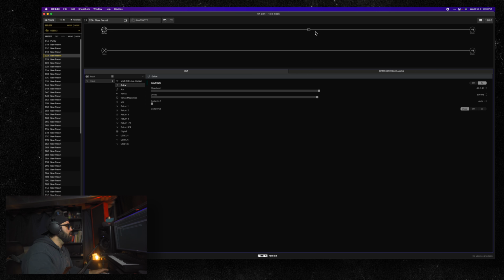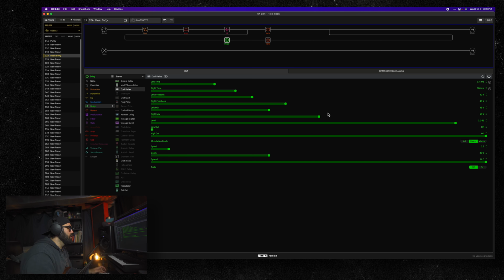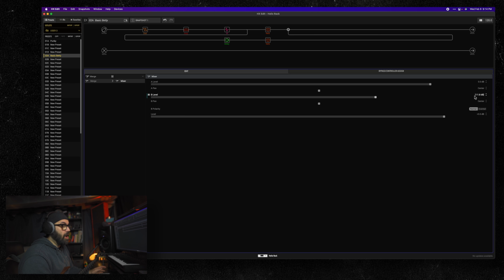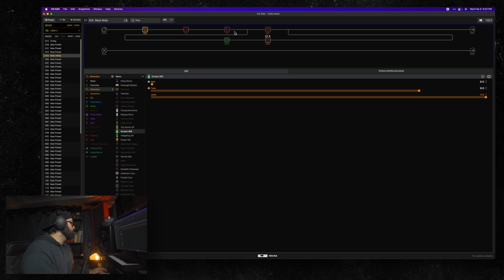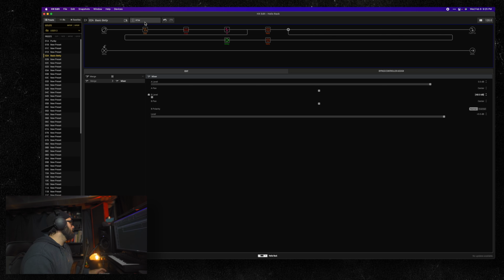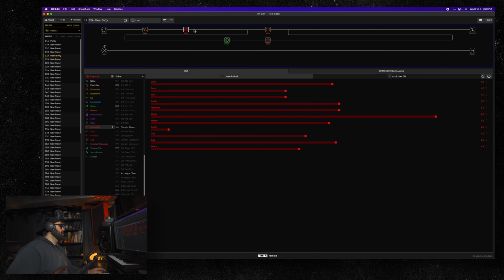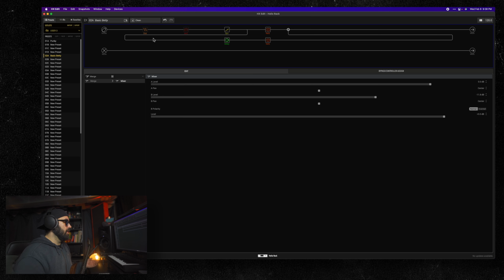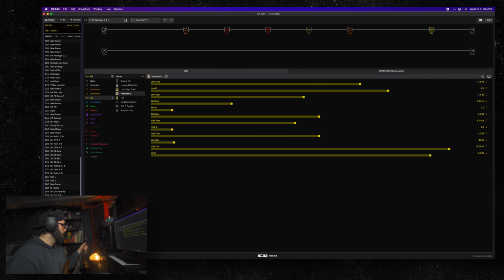Line 6 Helix and Snapshots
Helix and Snapshots. I'm like, 7 years too late. Snapshots where introduced in 2016 and while I've made mention of them in various videos, but I don't know that I've done a specific video on fiddling with Snapshots.

So that's what we are going to do.

MERCH!

Camera Gear

Streaming

Connect

00:00 Intro
01:36 What this video is, and what this video isn't...
02:43 Let's start the process of building this out
03:25 The Rythm tone
04:44 Adding that room reverb
05:27 Tweaking the tone a bit...
06:00 The base for all the snapshots and naming
06:08 Disclaiming my use with the Helix Rack and lack of floor switches
06:40 We are working within HX Edit
06:48 Creating a "parallel path" for the lead tone
07:53 Something happened with my Screen Capture
12:18 The Lead tone is ready, now let's make it a snapshot
12:56 Right-Click on a Parameter to edit with a SNAPSHOT
14:50 Editing parameters inside of the CORRECT SNAPSHOT
18:10 Let's TRY to get some sort of "Clean," SNAPSHOT
18:31 Copy the contents of a snapshot to another
19:33 Bypassing FX within a SNAPSHOT
21:40 Experimenting with swapping or adding amps?
25:48 Some more experimenting.. Will a Amp/Cab block help?
27:53 Nope, it didn't work...
28:35 Adjust and adapt? DI for a prestine clean...
29:35 Does it sound any good straight into a cab?
29:58 It's not sounding good... Try different mics and settings?
31:13 Cooler heads prevail.. Just a DI into some effects
31:28 How long does it take for me to realize the FX are off...
31:44 There we go, adding FX to the Clean
32:13 Let's bring in a Compressor to help it out
33:09 Why did you do this the hard way again?
34:02 We need to go back and fix our other presets now
34:55 Again, the downside of doing it THIS WAY
35:08 Lets's make an adjustment so we can have FX tails
40:34 Now we have a preset with SNAPSHOTS
41:05 Switching preset to preset and the inherent issue
41:37 Demonstrating the gap associated with preset changes